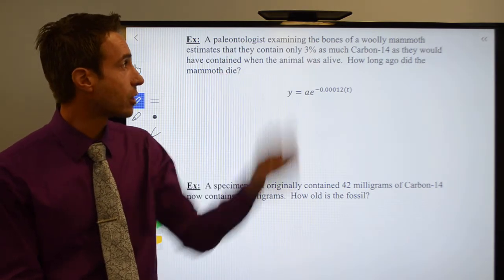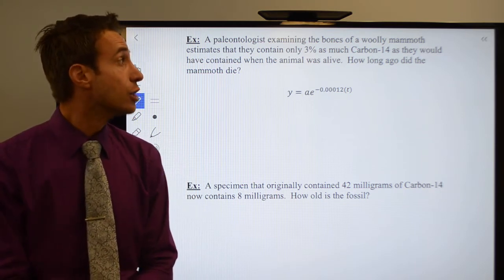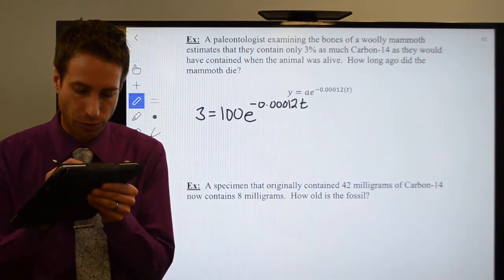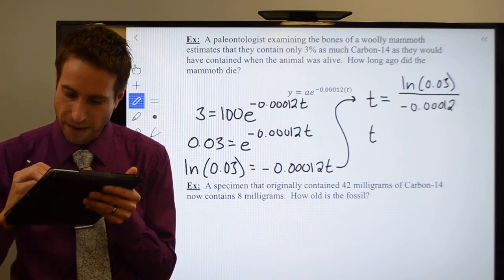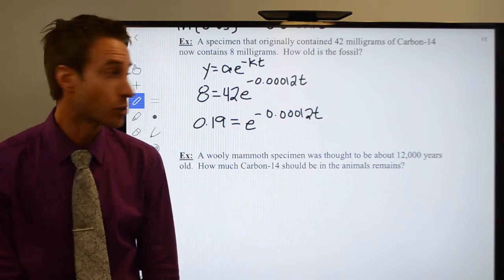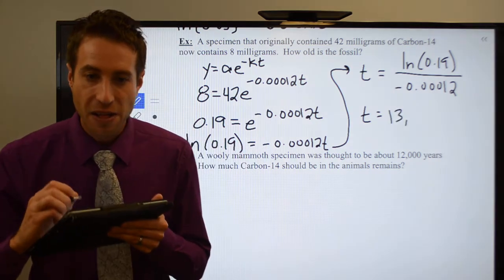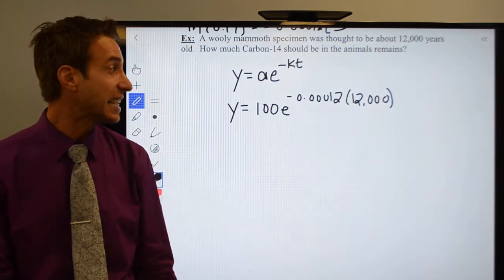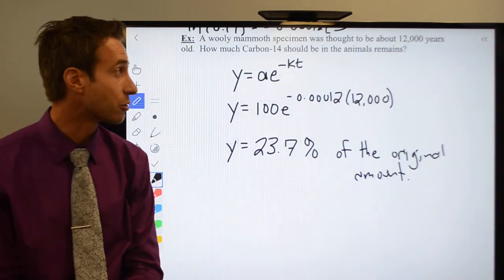Exponential Growth and Decay Part 6